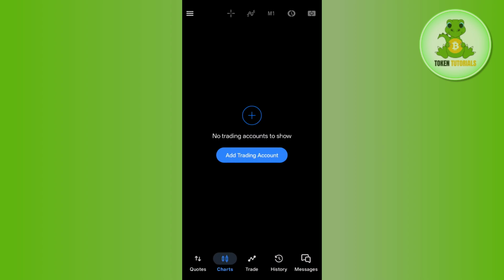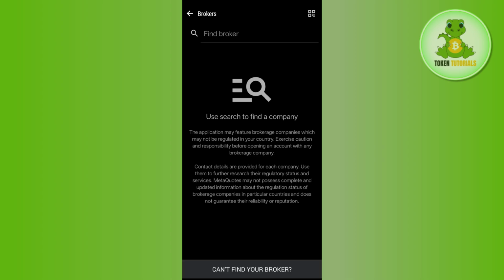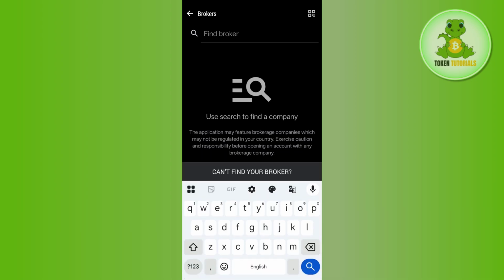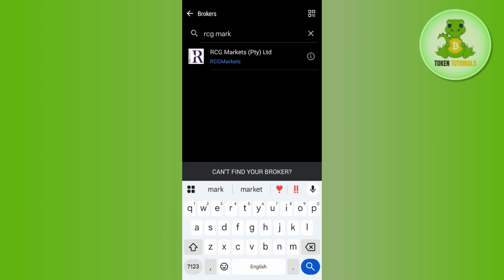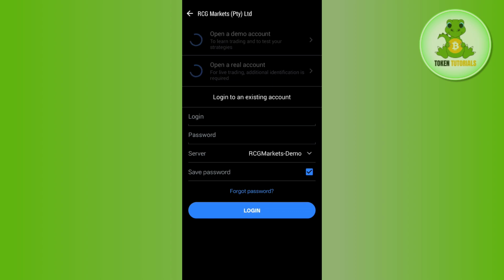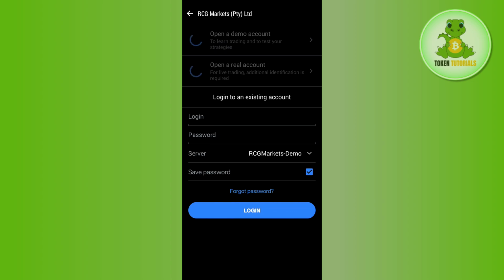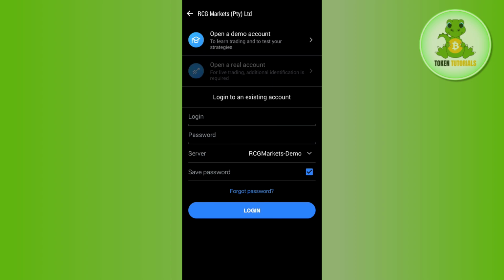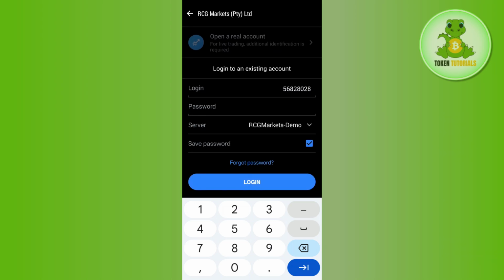How To CONNECT RCG Markets To MT5 [2026]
Welcome to Token Tutorials! In this video, I will show you How To CONNECT RCG Markets To MT5 [2026]